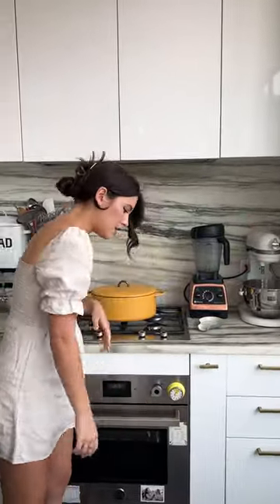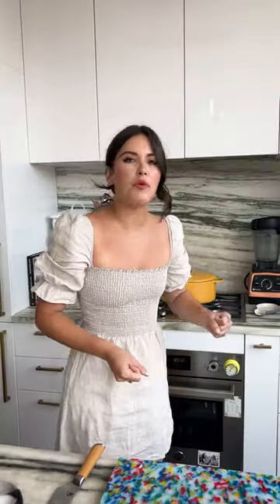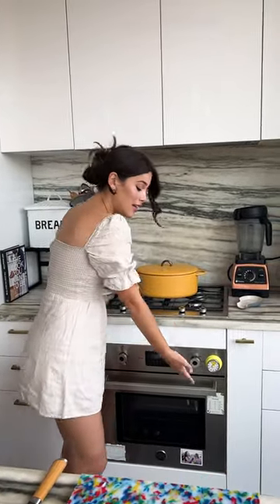Why you need a magnetic timer in your kitchen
Here’s why everyone should get a magnetic timer for their kitchen ⏰ Your phone timer can be sufficient, sure! But what if you have something on the stove and the oven at the same time? Pop this magnetic timer right on to the stove for easy time management, especially gearing up for all of your holiday hosting!